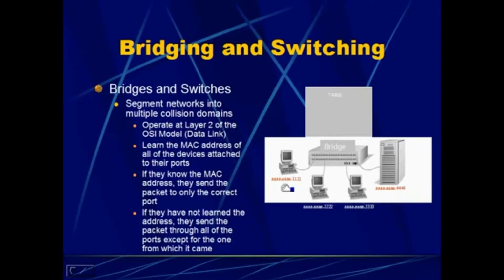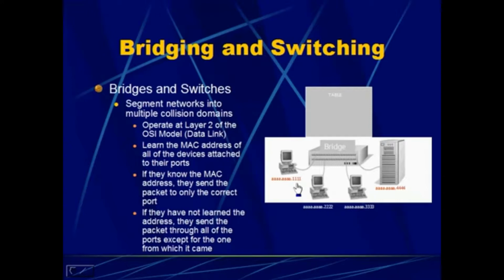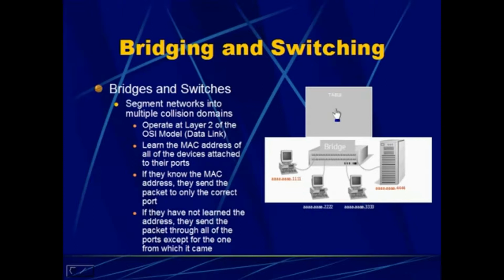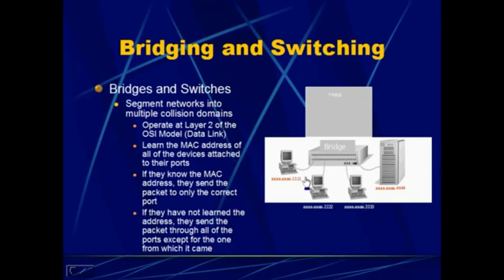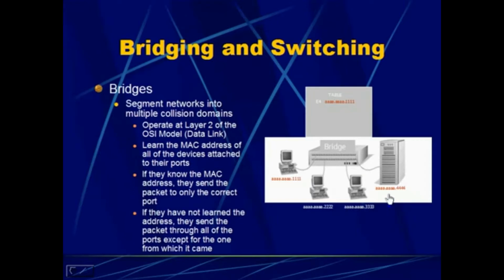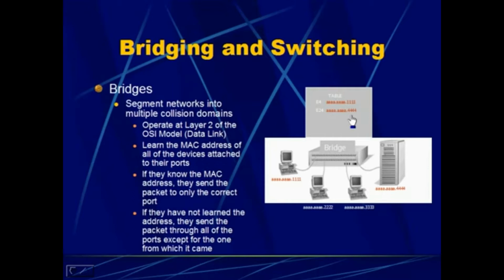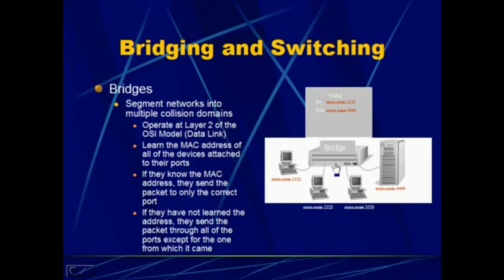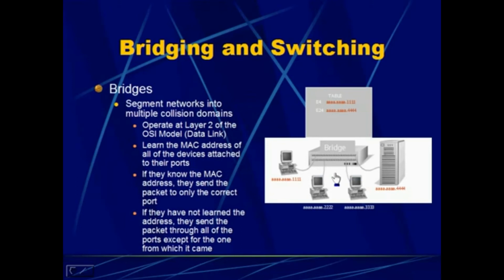CCNA Tutorial part 10